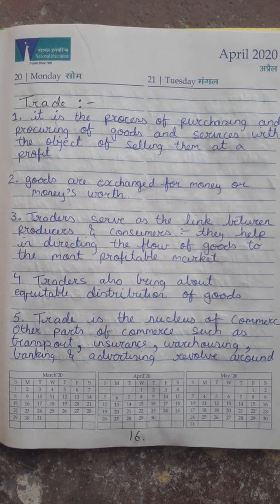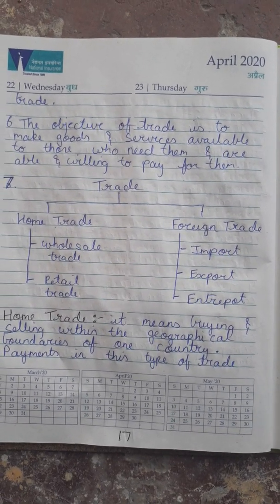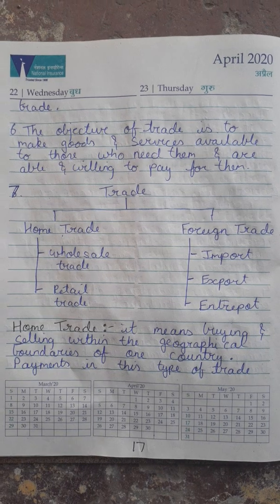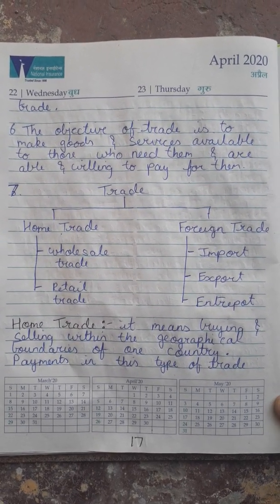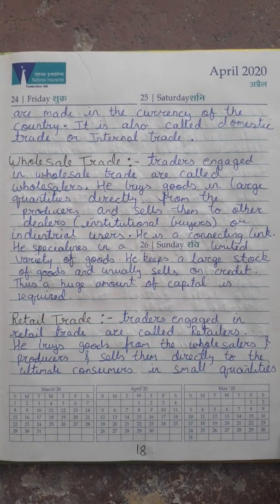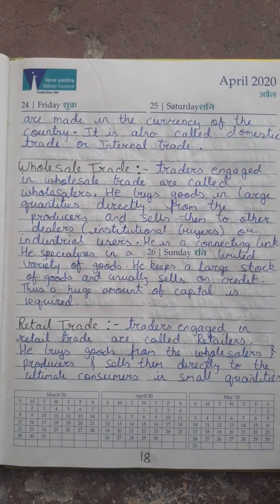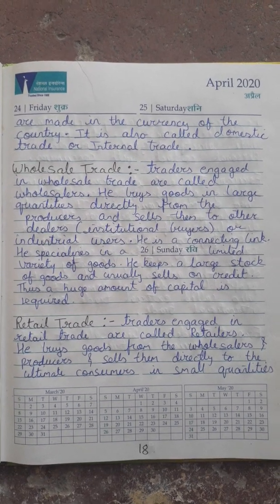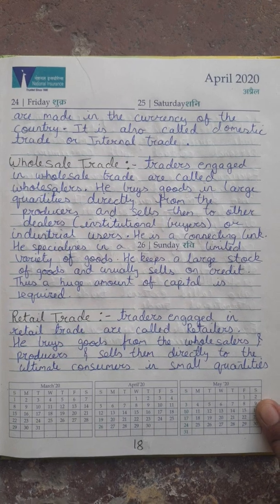Class 11 Commerce L 3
Branches of commerce